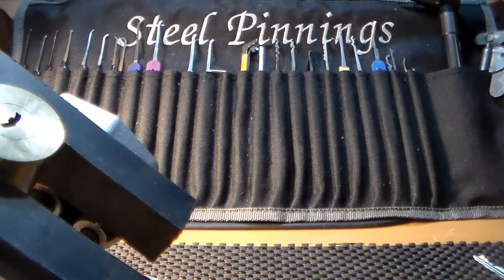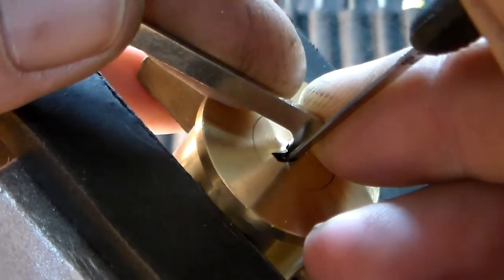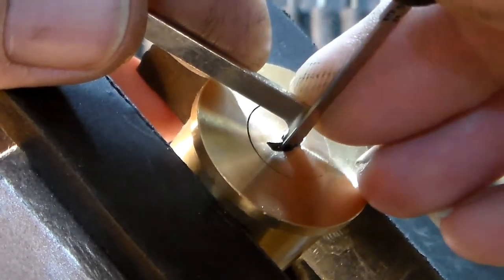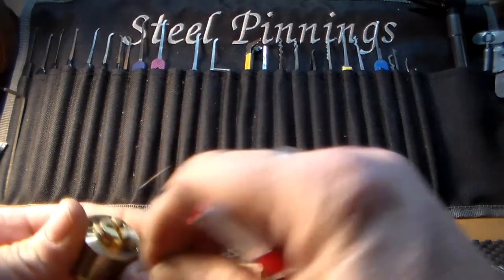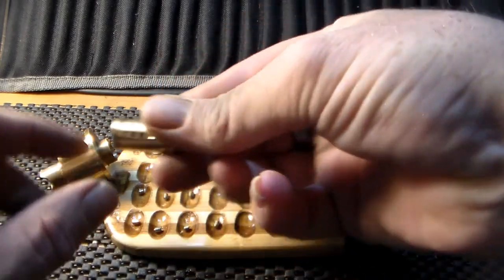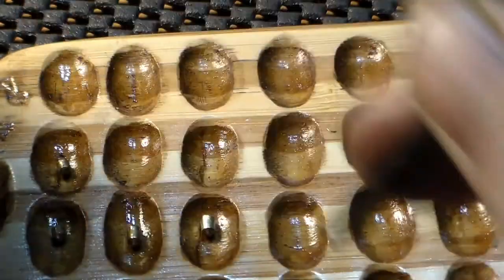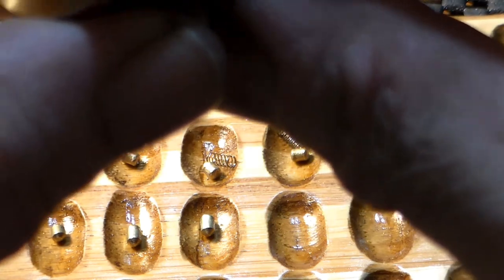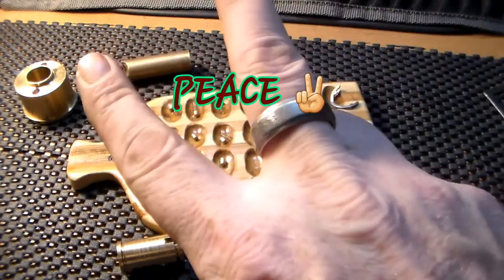-(049)- LIFE OF A CHALLENGE LOCK... LOCK brand lock SPP'D & Gutted PART 1OF 3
Hello,
This is a pick and gut of a smily face lock. LOCK brand lock at that.
After I pick and gut this lock I film myself cutting each pin and reassimbale the lock into a challenge lock PART 2.
So Smile to the SMILELY CHALLENGE LOCK!